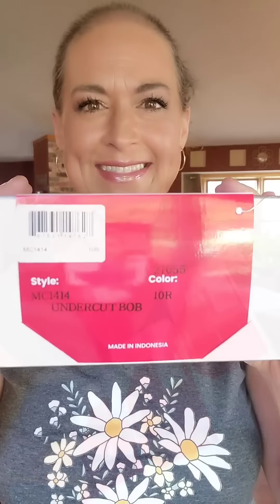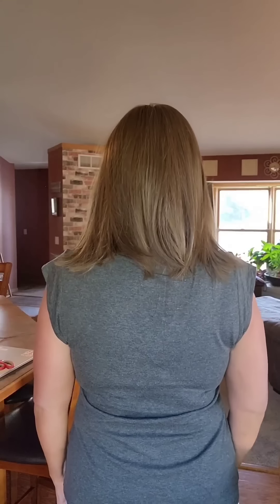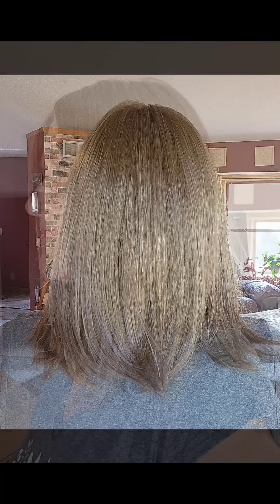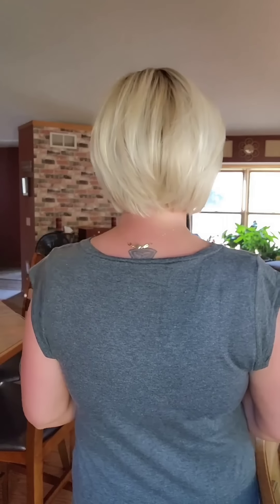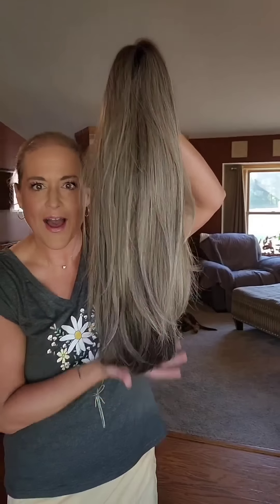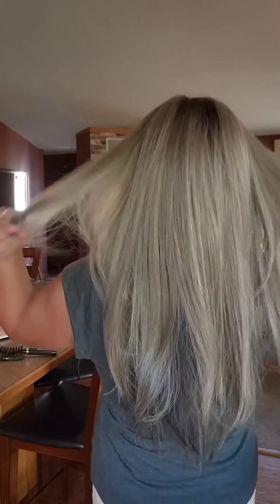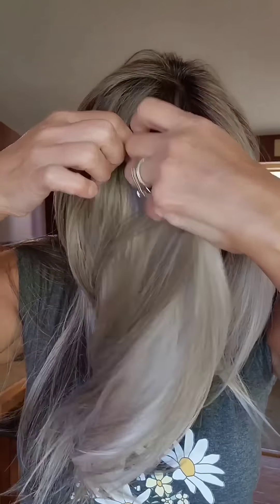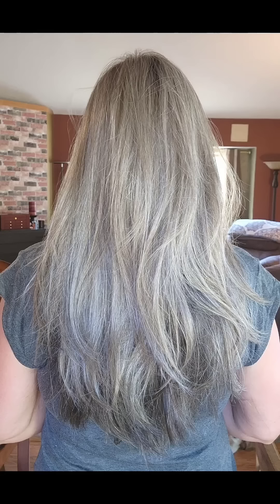Hey Wig Sister Reviews THREE new heat-friendly synthetic wig styles from TressAllure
Straight out of the box 🎁🎁

#1 is Undercut Bob in 10R
#2 is Smooth Cut Bob in 24/102/R12
#3 is Glam in 52/38/49/R8

All three have a lace front and full monofilament type for free parting.

All three are made from heat-friendly fibers, which need some special TLC, especially when they are long enough to rub on your clothing. I have a video on YouTube showing how to care for heat-friendly fibers.

Available in a wide range of TressDimensional® shades!